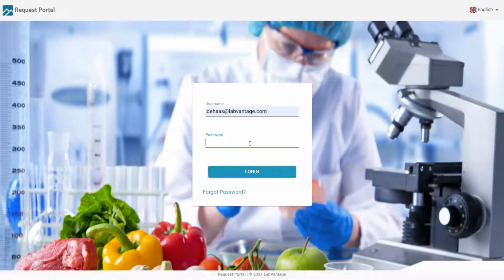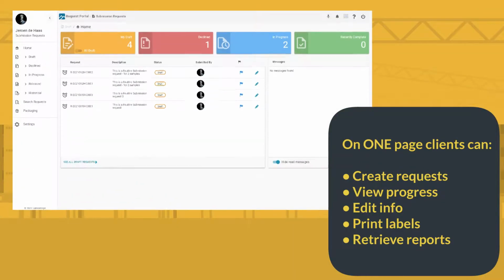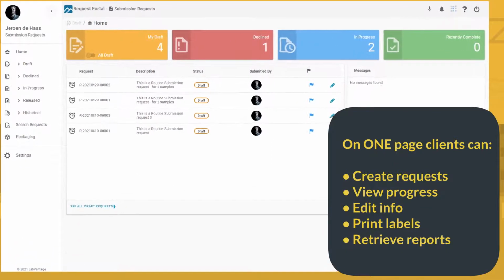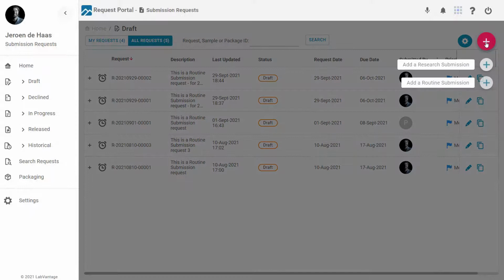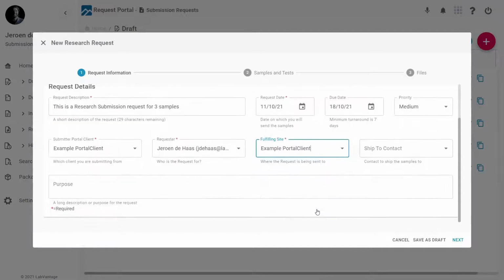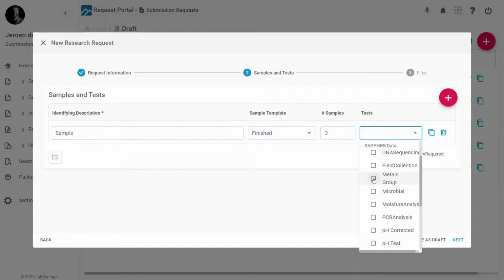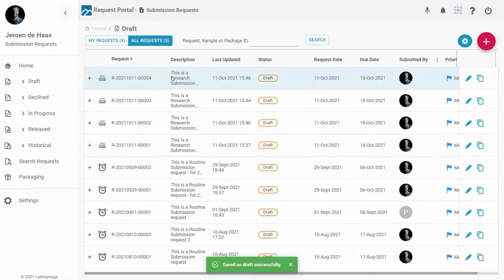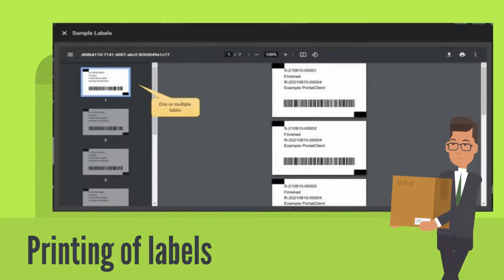LabVantage Portal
Learn about the LabVantage LIMS secure self-service web portal for lab external clients.